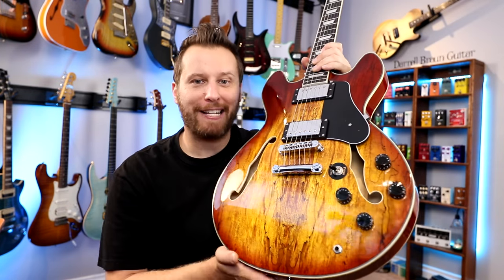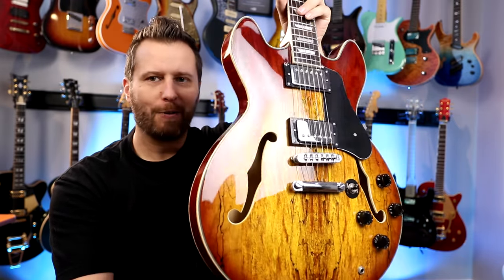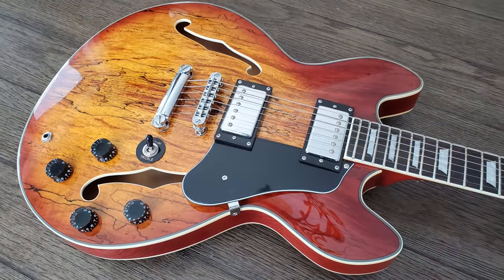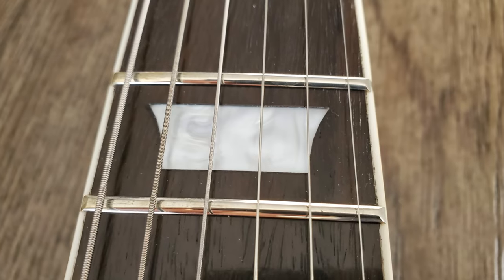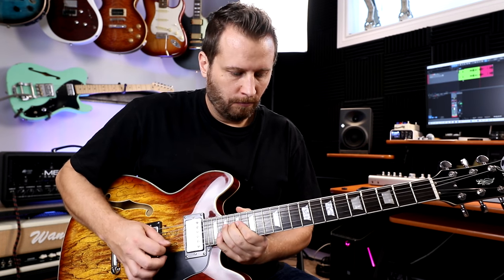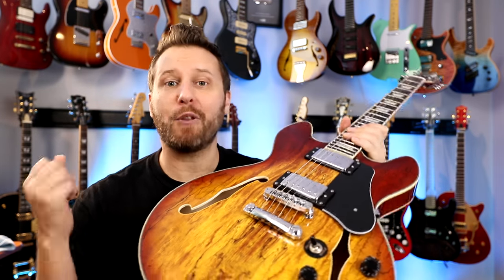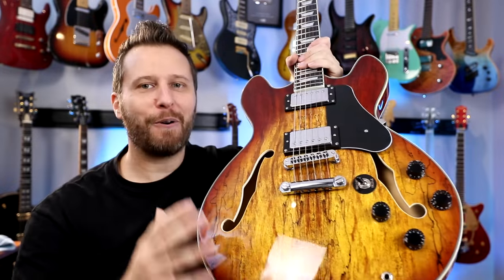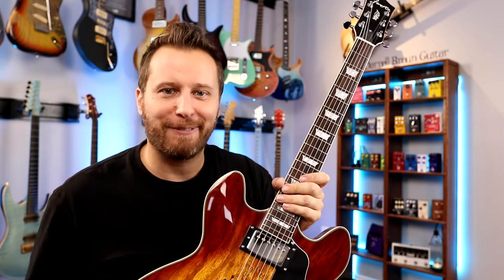FIREFLY 338 - Super Cheap Semi-Hollowbody!! (Spalted Maple)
FIREFLY guitars are some of the most affordable instruments available! Today I check out the spalted maple version of the 338!

TAB STORE:
Songs, Lesson Worksheets, and Guitar Techniques!